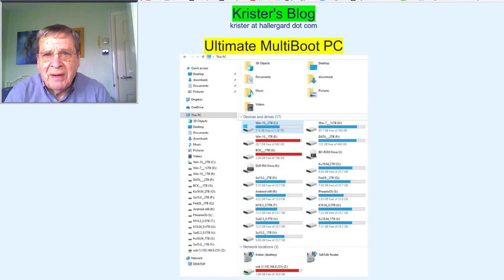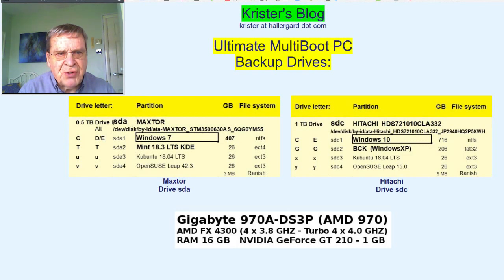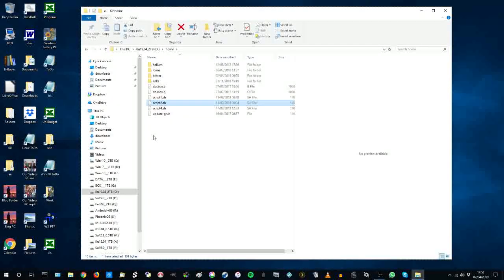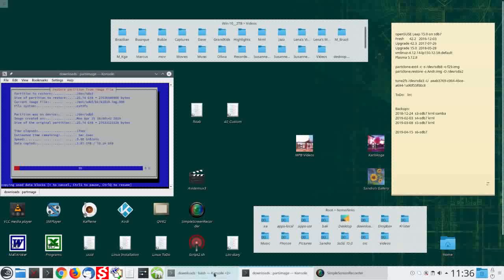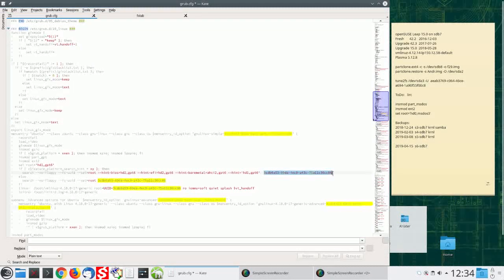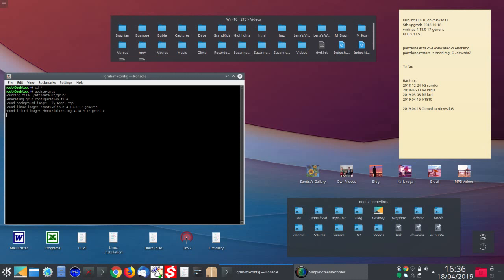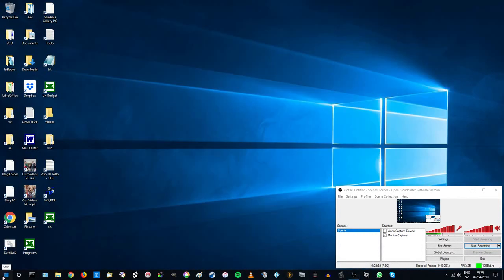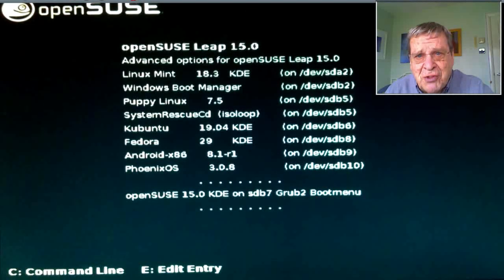Ultimate MultiBoot PC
Demo of a Multi-Boot PC with 3 disk drives (2 MBR and 1 GPT), 18 partitions of which 15 bootable.